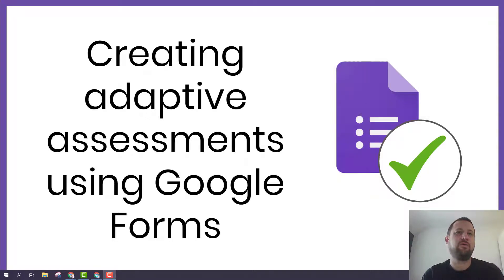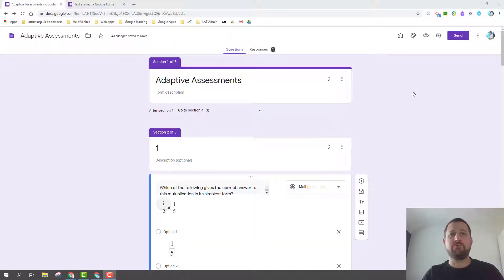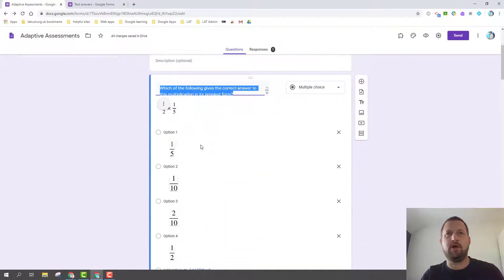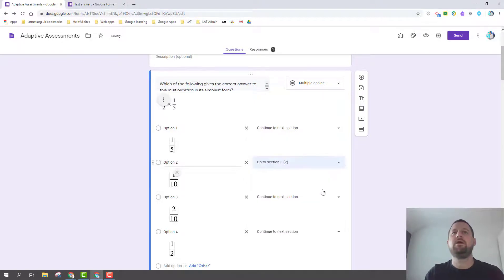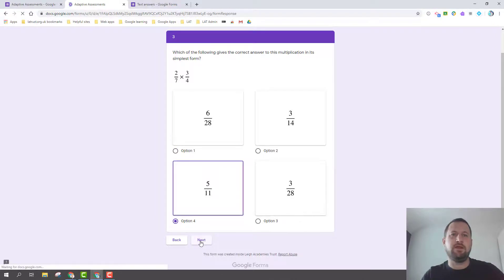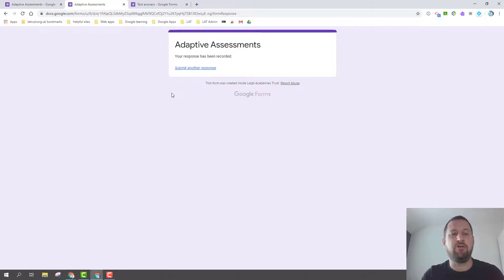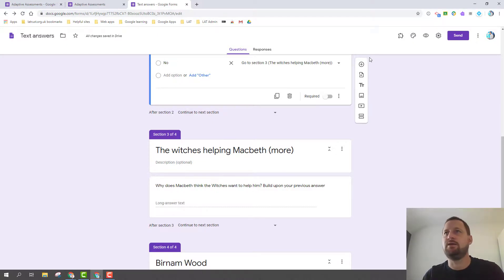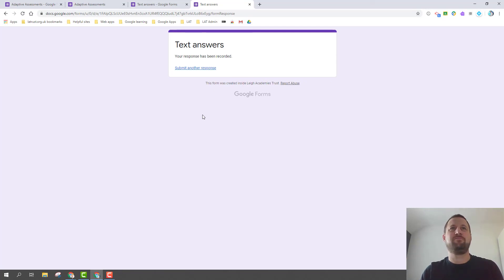Creating adaptive assessments using Google Forms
Adaptive Assessments allow you to tailor your quiz or test to an individual student. Using the "Go to section based on answer" option in Google Forms, this tutorial looks at how you could build adaptive assessments for students.